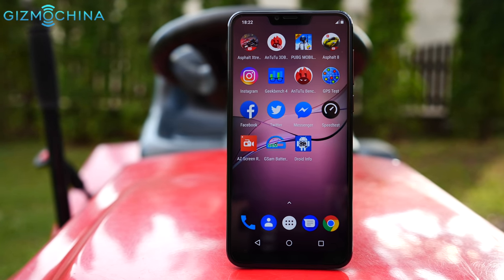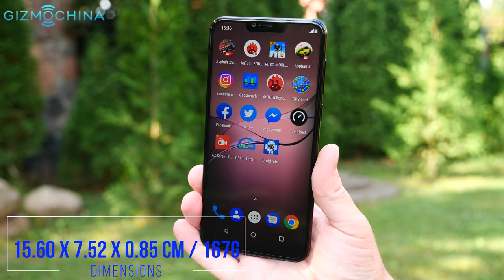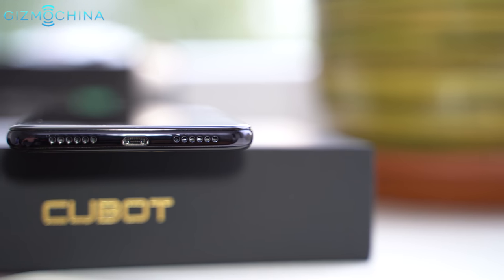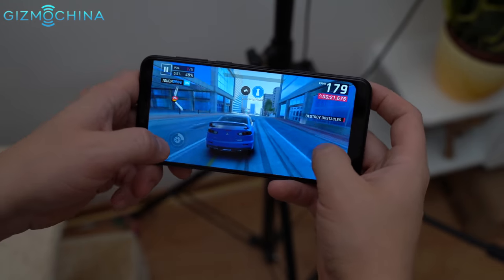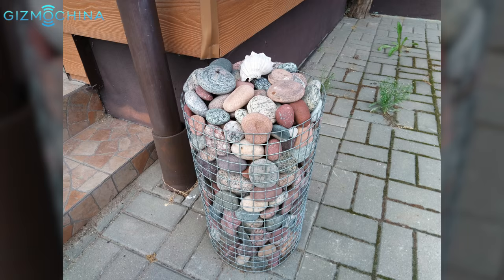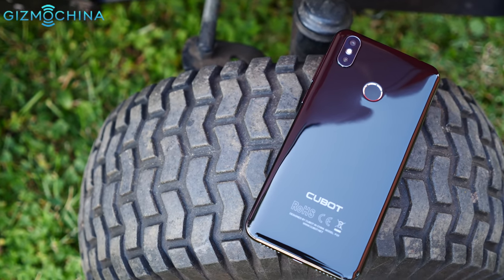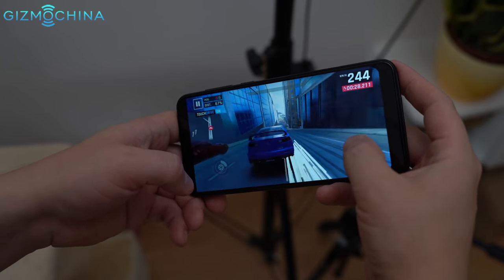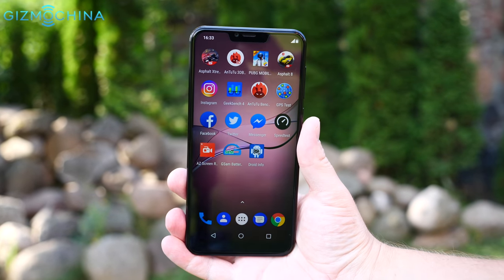Cubot P20 Review After 1 Month - A Pretty Solid Budget Notch Phone!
Cubot P20 Review - A Pretty Solid Budget Notch Phone!